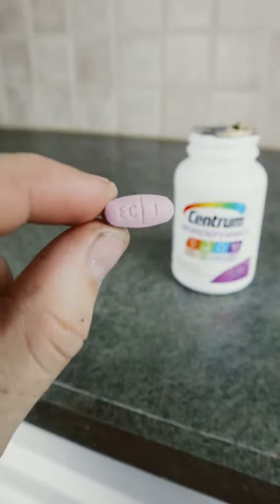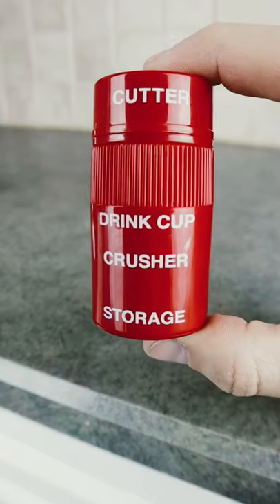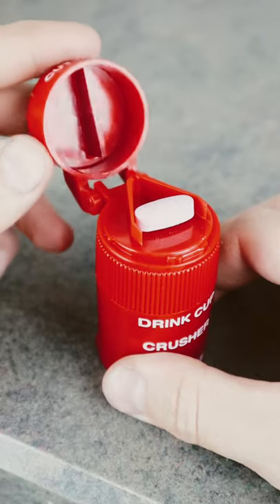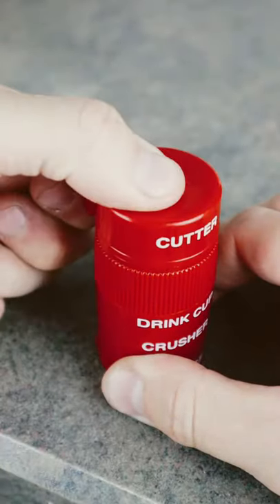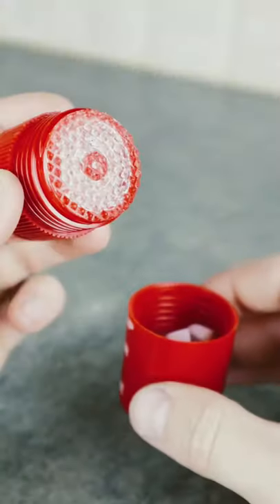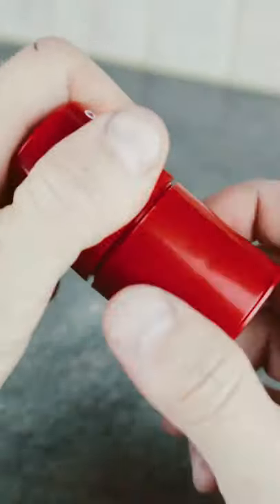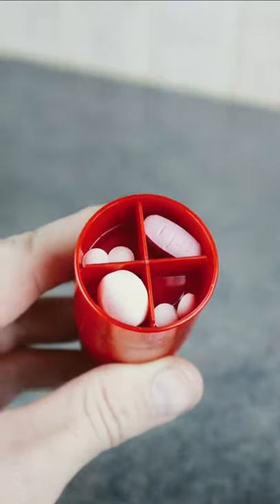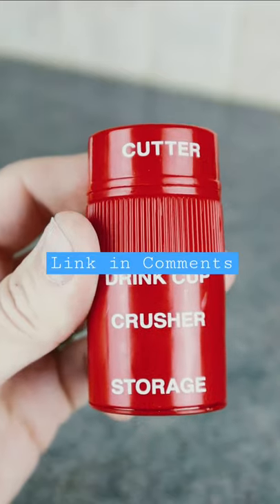Pill Crusher! PT. 260 of 365.